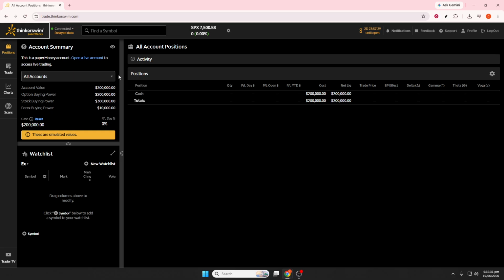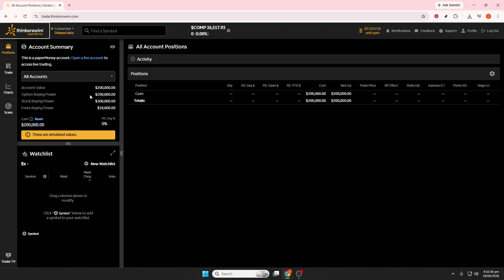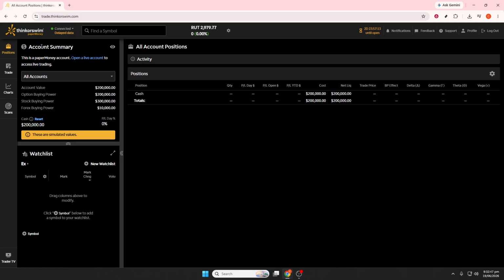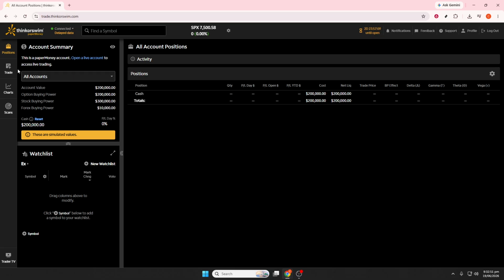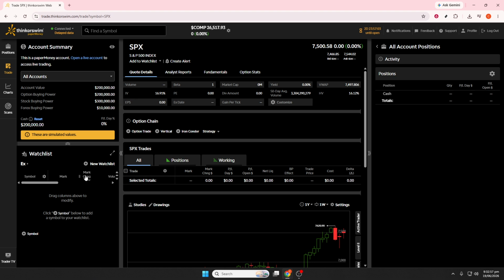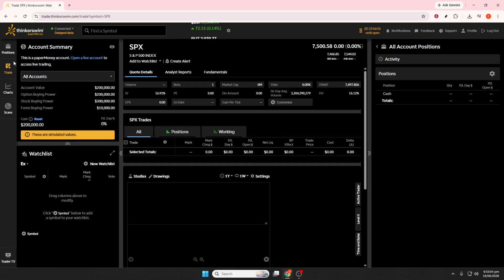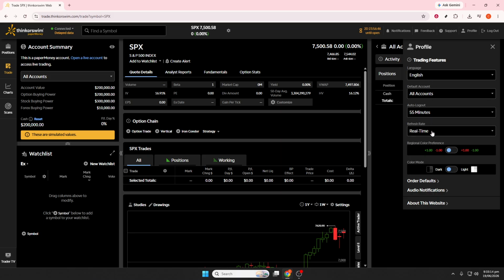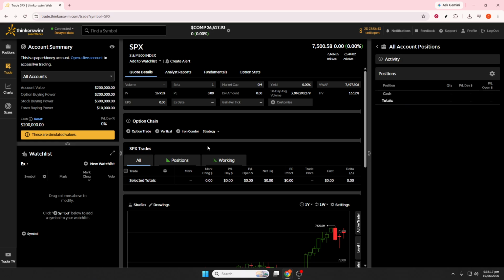How To Use Thinkorswim Scanner Tools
🔍 Want to find the best trading opportunities using Thinkorswim Scanner Tools? In this step-by-step tutorial, I'll show you how to use the powerful scanner tools in Thinkorswim to discover stocks, options, and other assets that match your trading criteria.

🚀 Thinkorswim's built-in scanners can help traders save time by automatically searching the market for potential setups based on price action, volume, technical indicators, volatility, and more. Whether you're a beginner or an experienced trader, learning how to use these tools can improve your market analysis and trading efficiency.

📈 Follow along as I demonstrate how to create custom scans, filter results, save scanner settings, and identify high-potential trading opportunities directly from the Thinkorswim platform.

✅ In This Video:

Setting up stock and options scans
Creating custom scan filters
Using technical indicators in scans
Finding high-volume stocks
Identifying trading opportunities
Saving and managing scanner settings
Tips for beginner traders
Improving market research with scanners

🎯 By the end of this tutorial, you'll know how to leverage Thinkorswim scanners to find potential trades faster and make more informed trading decisions.